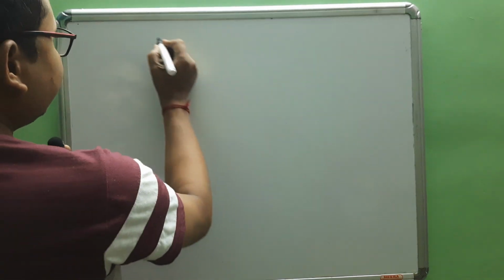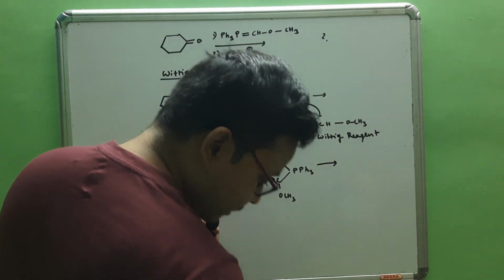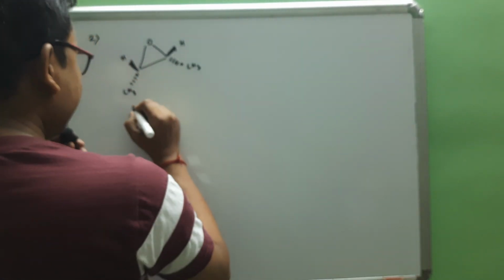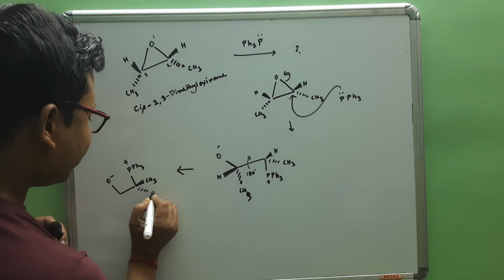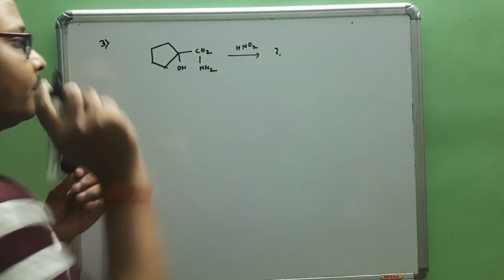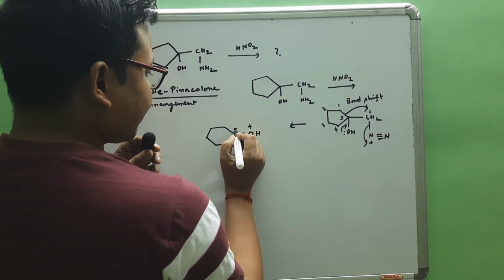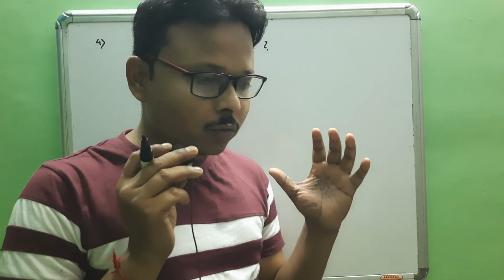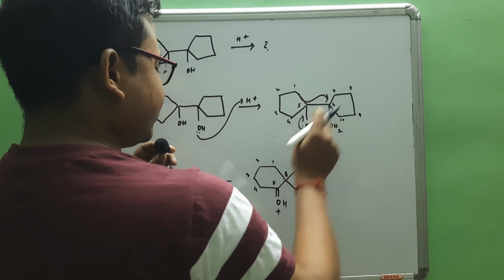neet jee Organic Reactions Most expected wittig pinacolrearrangement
wittig reagent
yt short
youtube shorts
carbonyl to alkene
aldehyde to alkene
ketone to alkene
alkene from carbonyl
alkene from aldehyde
alkene from ketone
aldehydes and ketones tips and tricks
organic chemistry tips and tricks
aldehydes and ketones important questions
aldehydes and ketones in easy language
aldehydes and ketones neet
neet crash course
aldehydes neet
aldehydes in one shot
aldehyde and ketones in one shot
reaction intermediates in organic chemistry class 11
class 12th organic chemistry
carbocations in class 12th
methods of preparation of carbocations
hybridisation of carbocations
carbocations and their stability
carbocations and their functions
chemistry organic chemistry
youtube shorts
ketones
diols
pinacol rearrangement
Organic Chemistry for NEET
NEET inorganic chemistry
How to study inorganic chemistry for NEET
How to study chemistry for NEET
How to study organic chemistry for NEET 2023
Organic Chemistry for NEET PDF
How to study Organic Chemistry
NEET inorganic chemistry syllabus
NEET organic chemistry syllabus
NEET Chemistry syllabus
complete organic chemistry questions
organic chemistry most expected questions
neet 2022 chemistry in one shot
neet chemistry in one shot 2022
neet chemsitry
organic chemistry reagents
chemistry reagents
ncert organic chemistry reagents
ncert organic chemistry
ncert organic chemistry class 12
ncert organic chemistry class 11
ncert organic chemistry neet
organic reagents neet
organic reagents class 12
organic reagents and their functions
organic reagents
iupac nomenclature of organic chemistry
name reaction trick
name reaction
all name reactions of class 12 chemistry
organic chemistry class 11 one shot
class 12 organic chemistry
organic chemistry chemistry for neet
neet organic chemistry 2023
organic chemistry neet 2024
organic chemistry neet questions
organic chemistry neet full revision
jee main
NEET 2023 Chemistry Question Paper Solutions by Komali Mam|NEET 2023|Question Paper|Chemistry Paper Solutions
neet2023
neetchemistry
organicchemistry
organic chemistry neet complete roadmap
organic chemistry 180/180 in neet
how to score 180 in neet organic chemistry
how to score 180/180 in organic chemistry neet
neet 2024 batch
neetchemistryrevision
neet batch 2024
mega marathon for neet 2023